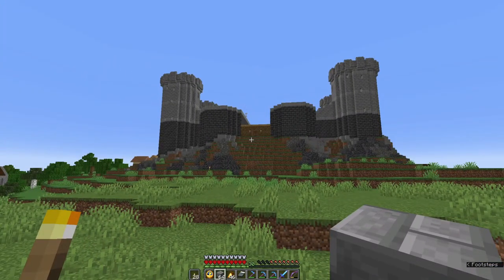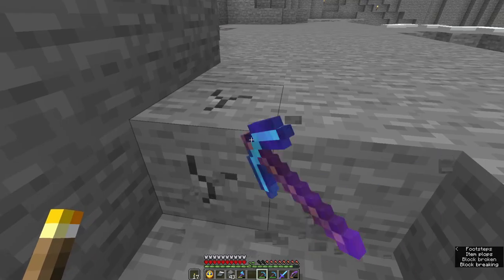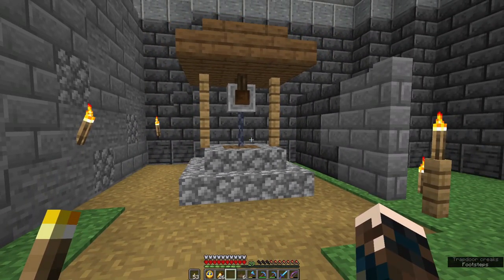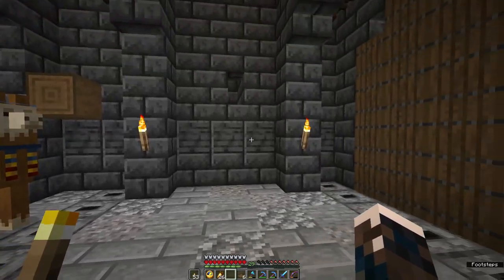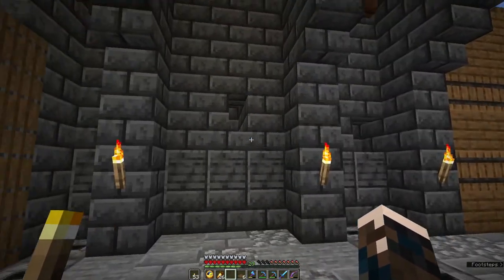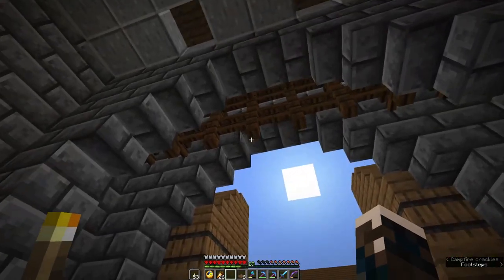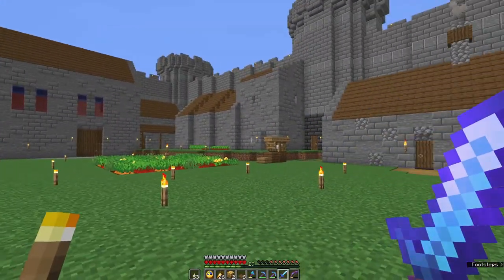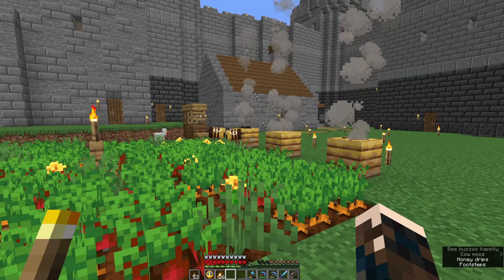Minecraft Hardcore Historic Castle 20 - The Gatehouse (+Competition)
I'm making an historic castle in Minecraft - in hardcore mode. The Gatehouse was an important element of defence in a castle. I'm making one that will be hard to breach.

When there are enemies at the gate you need a strong gatehouse with lots of defensive features. This gatehouse has it all - portcullises, arrow loops, murder holes, drawbars, machicolations, you name it.

THE COMPETITION:
I need a banner for the lord of the castle. Brush up on your heraldry and design a banner.
Rules: must be craftable in survival, so no more than six steps. Nothing obscene or offensive. No ombre or colour gradation - solid colours only. Post a screenshot of your design to the "banner-competition" channel in my discord and list the blazon Minecraft provides (that's the description you get when you hover over the banner) so that I can make the banner in my world. Also add any story or explanation for your design if you want to (this bit isn't required, but is there if you want it)
Competition closes 10 November 2021 AEDT
The Prize: The winner will get a shout out in the episode when I announce the winning design. The winning design (that is, the one I choose) will become the banner for my castle and I will hang copies of it around the castle and grounds. The colours of the banner will become the colours of any extra castle flags I make.